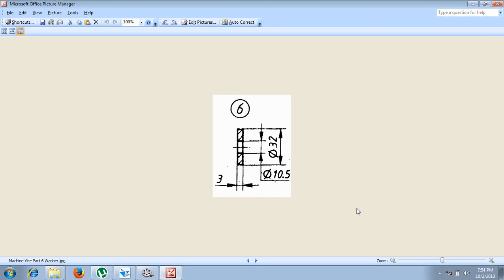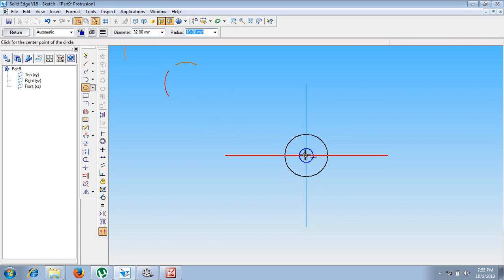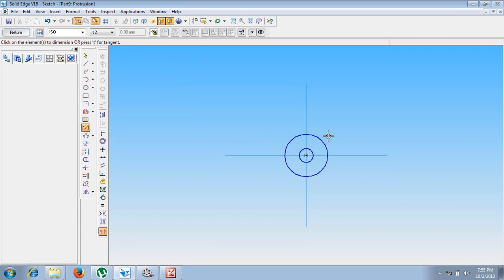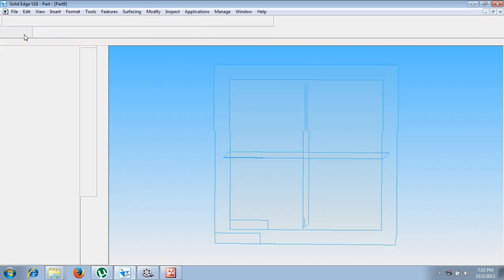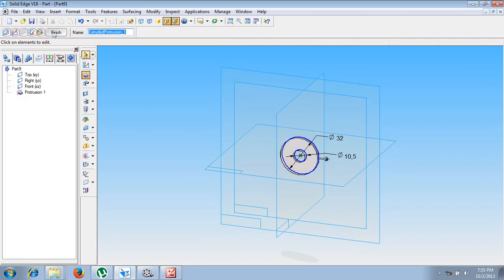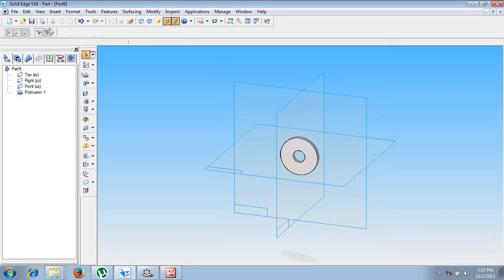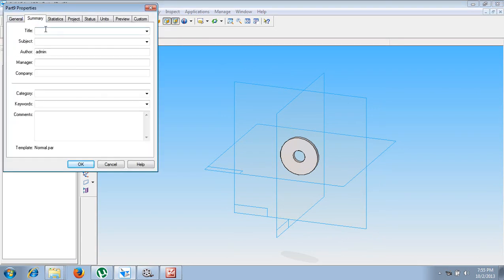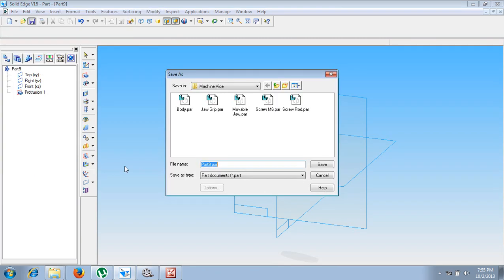Machine Vice Part 6 Washer